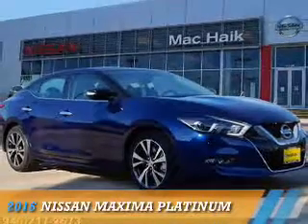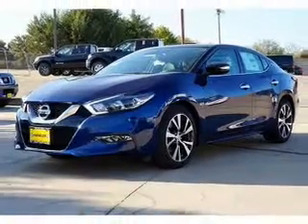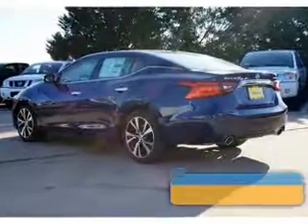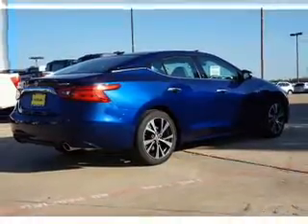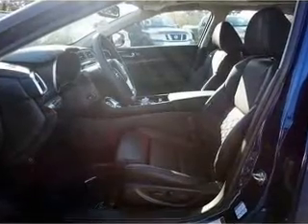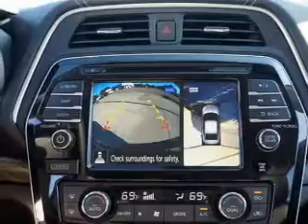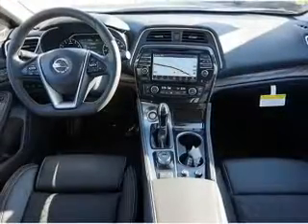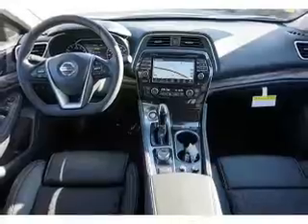2016 Nissan Maxima 60018 - Corinth TX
Year: 2016
Make: Nissan
Model: Maxima
Trim: Platinum
Engine: 3.5 liter 6 Cylindercylinder FWD
Transmission: Automatic
Color: Deep Blue
Mileage: 10
Address:
VIN:1N4AA6AP8GC393938